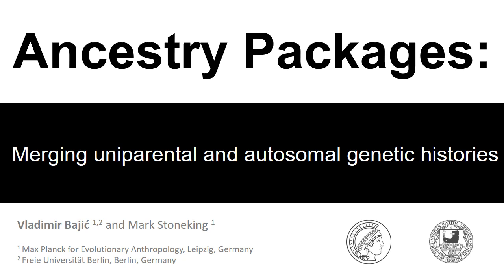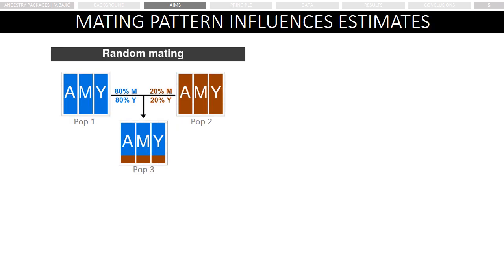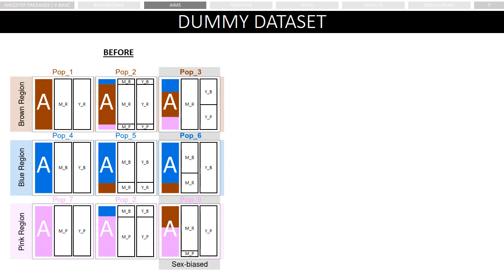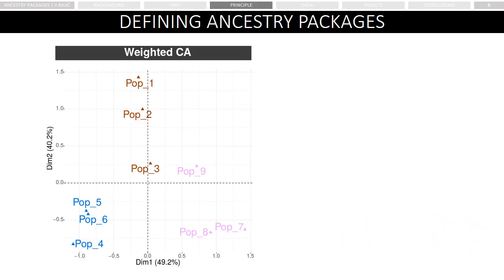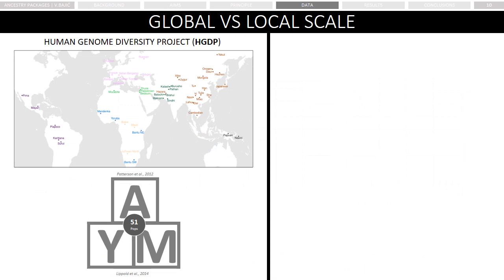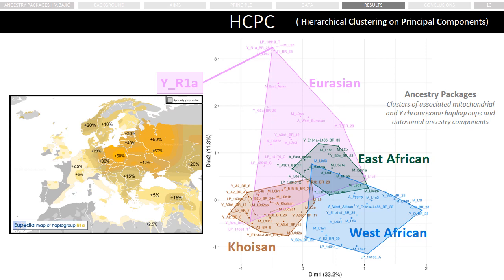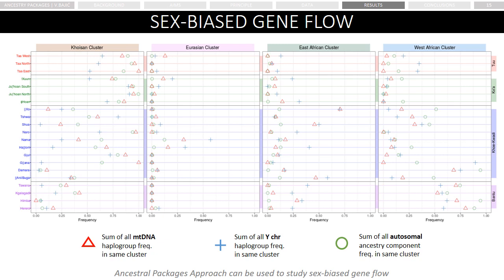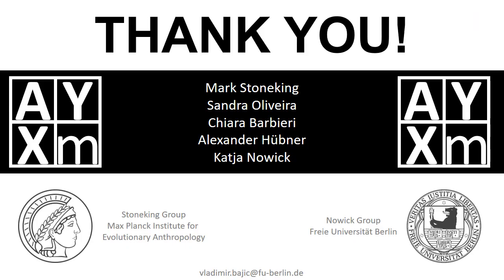Ancestry Packages: Merging uniparental and autosomal... - Vladimir Bajić - Talk - ISCB-LA 2020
Ancestry Packages: Merging uniparental and autosomal genetic histories - Vladimir Bajić - Talk - ISCB-LA 2020